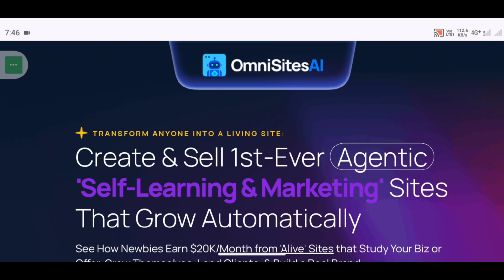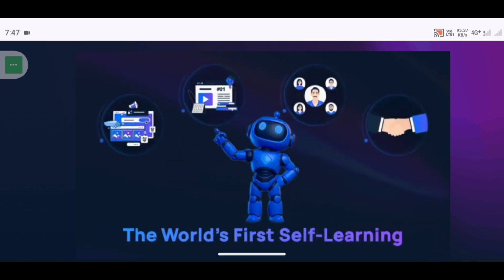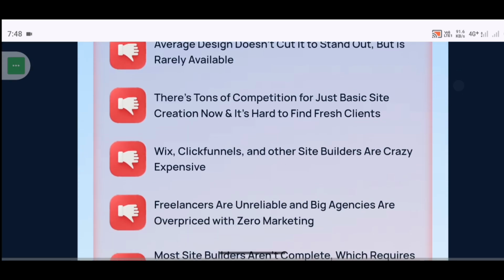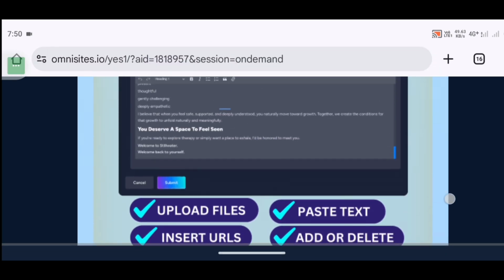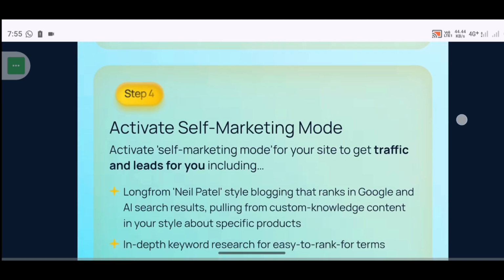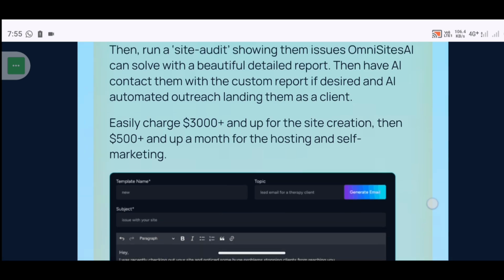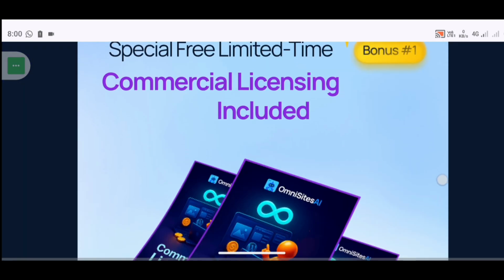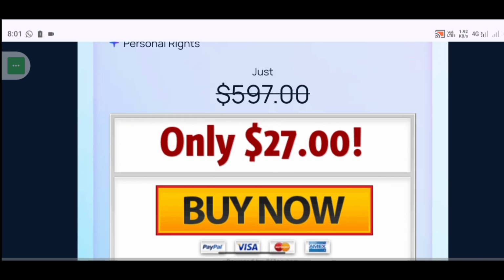Don't Buy OmniSitesAI Yet! Full Sales Page Breakdown & Hidden Details | OmniSitesAI Review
In this OmniSitesAI review and walkthrough, I take you through the official sales page step-by-step to see if this "Agentic AI" technology really lives up to the hype. Instead of just reading the headlines, we dive deep into the features, the 3-step building process, and the hidden details you might miss.
I’ll explain exactly how the "Self-Marketing" engine works, what the "Agency" rights actually include, and break down the pricing so you know exactly what you are getting before you spend a dime. If you are looking for a website builder that writes its own content and finds its own traffic, this video is for you.

🎁 HOW TO CLAIM YOUR FREE BONUS:
 • Click the link above and buy OmniSitesAI.
 • I'll verify it and send the bonus straight to you!